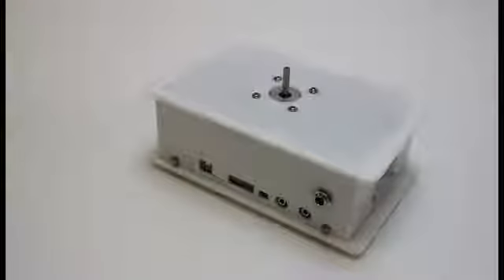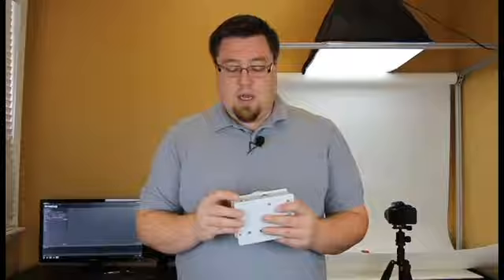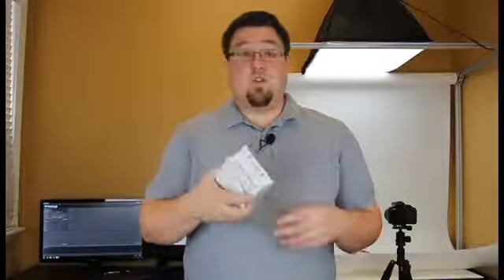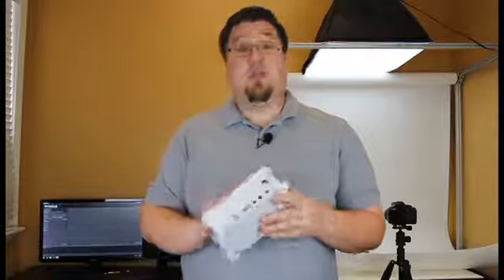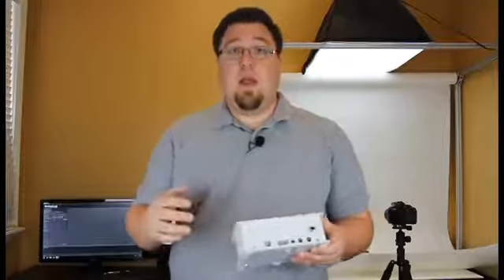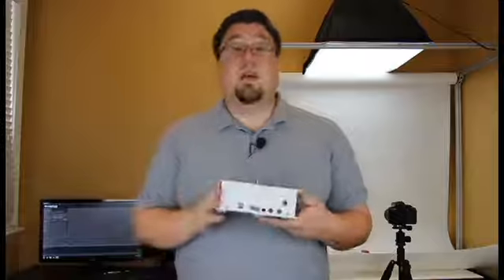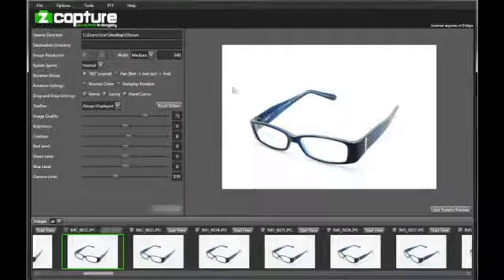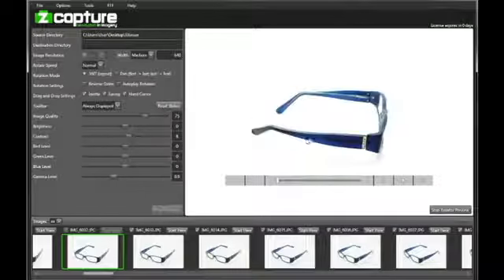Zcapture - Open Source 360 Product Photography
Zcapture - 360° product photography hardware with powerful processing software.